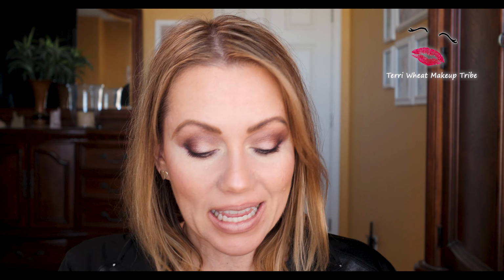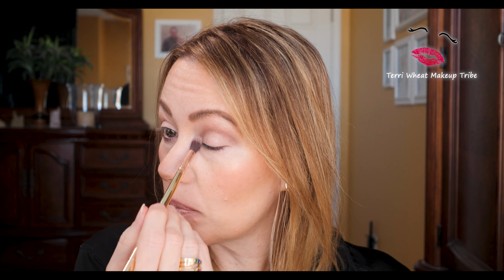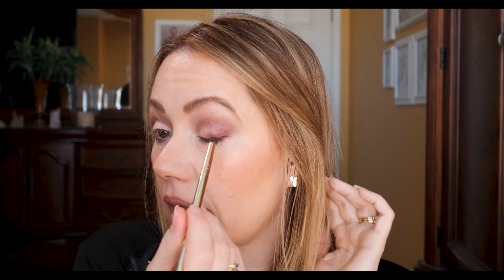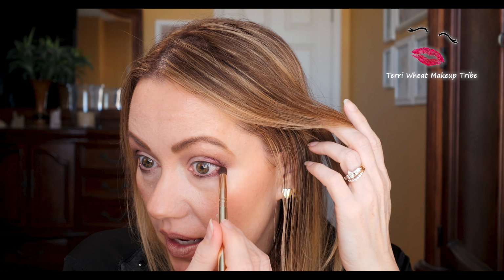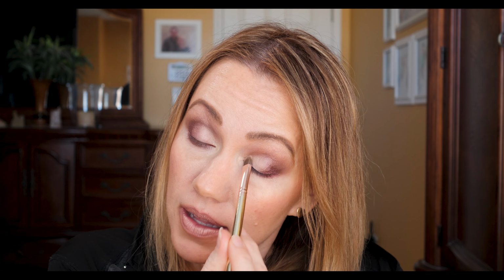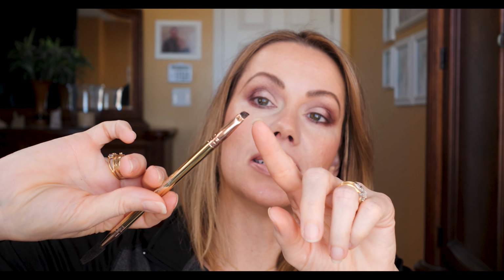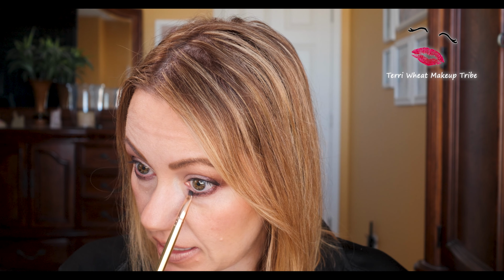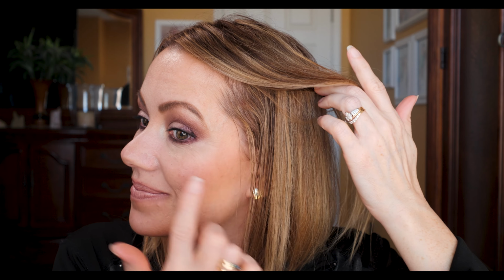Blackberry Glam Eyeshadow Tutorial with Seint Eyeshadows! 💋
A deep shimmery, berry glam eye, perfect for Prom glam or any amazing night out!  Think icy plum.  The freshness of blackberry wine gives just enough color in this full glam look for a magical night to remember.  All done with my Seint makeup.  Message me to get any of these luscious eye colors, quality brushes, skincare, or anything Seint!

Lash Primer

💋 FILMING-
My Camera
Video Monitor